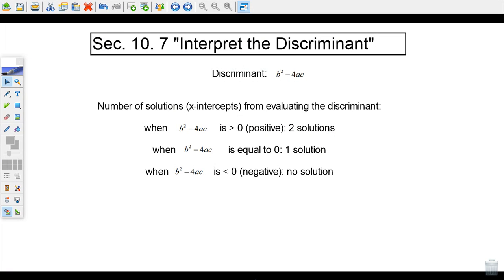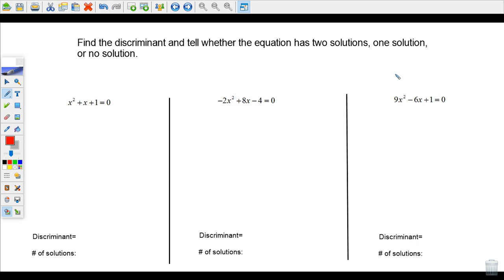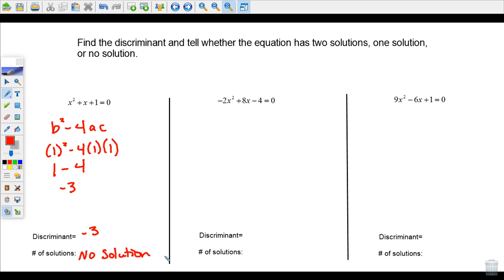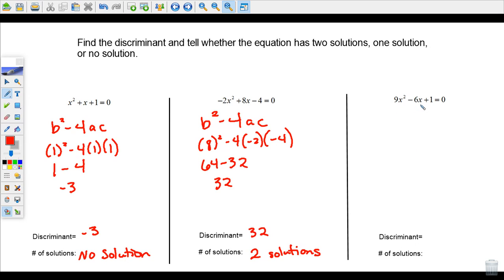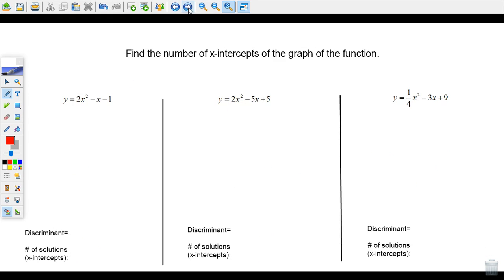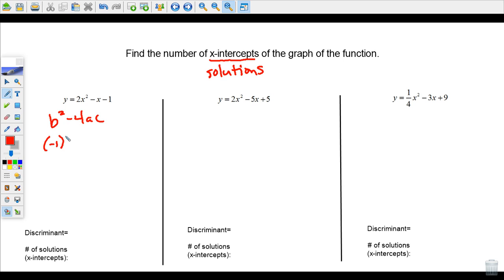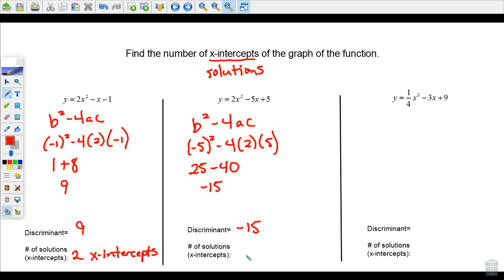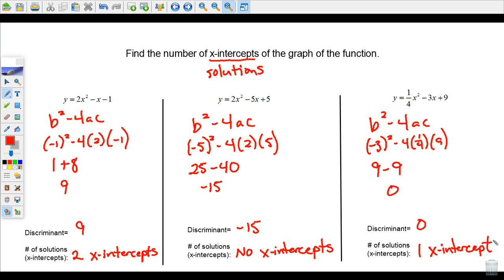Sec. 10.7 "Interpret the Discriminant"